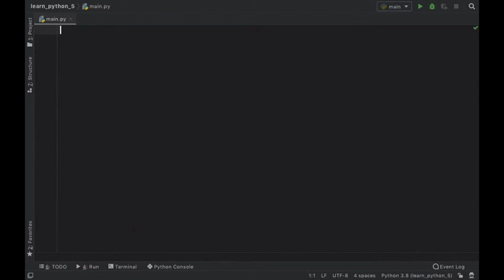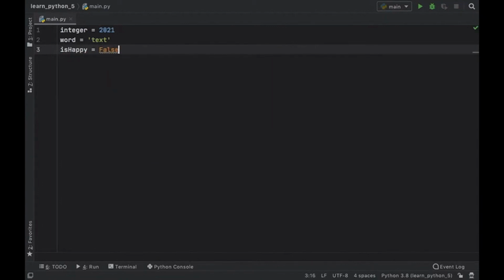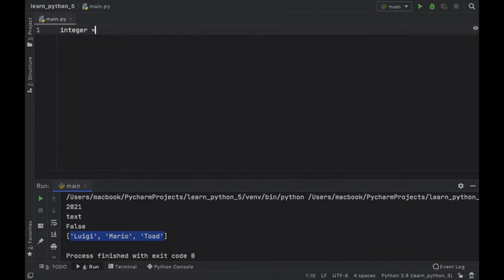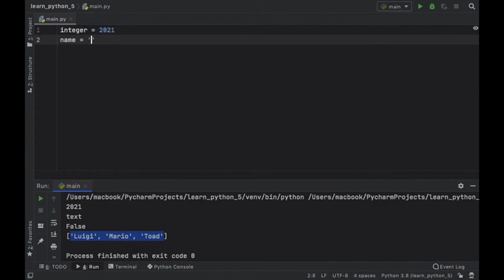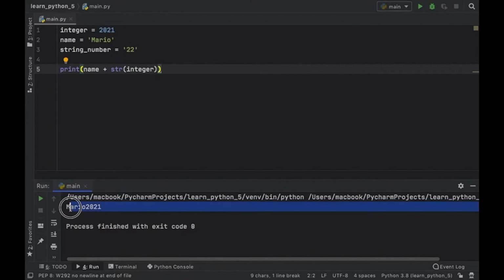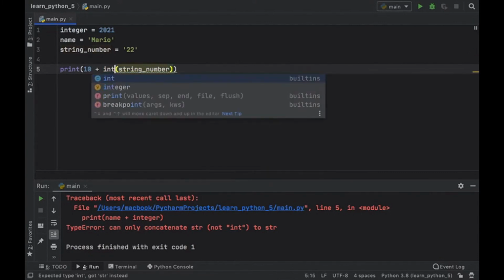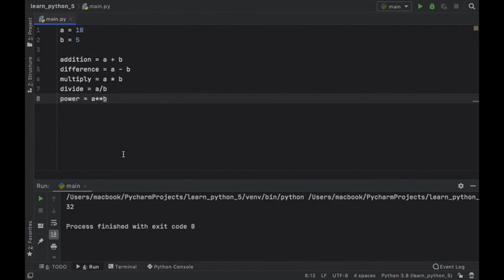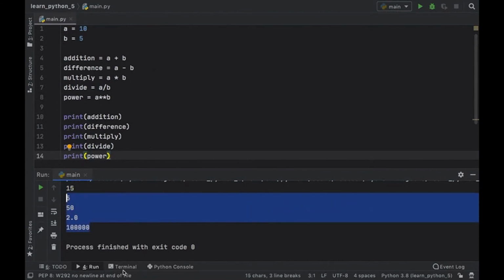Python Data types Lesson # 2